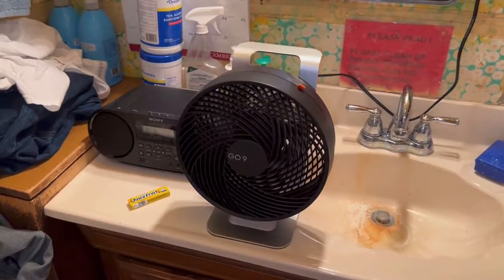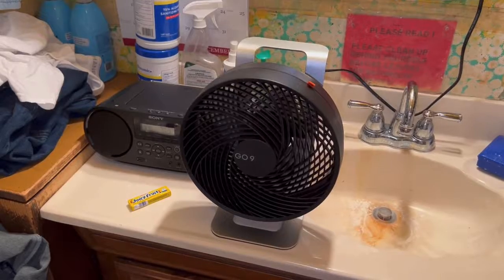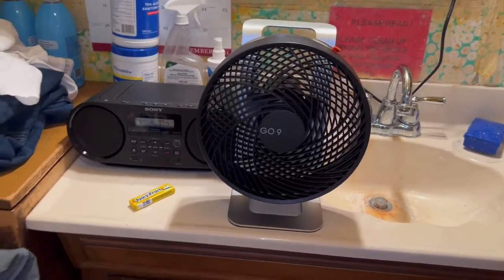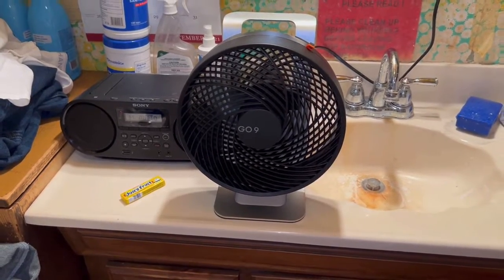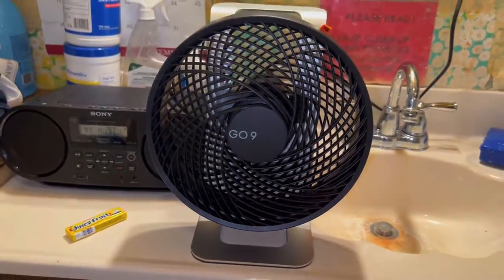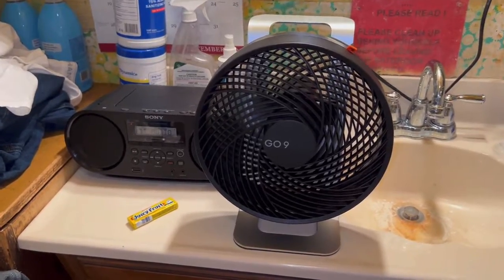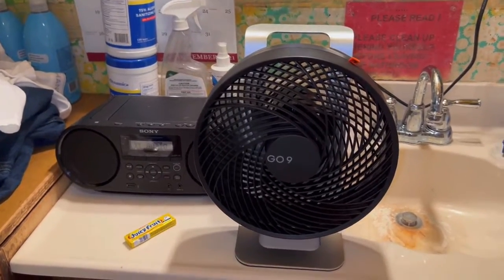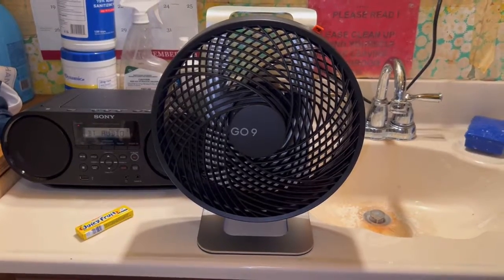Sharpper image Go 9 Fan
Ebjoy